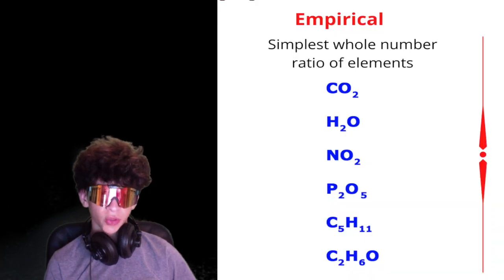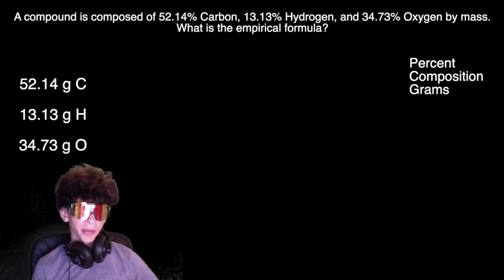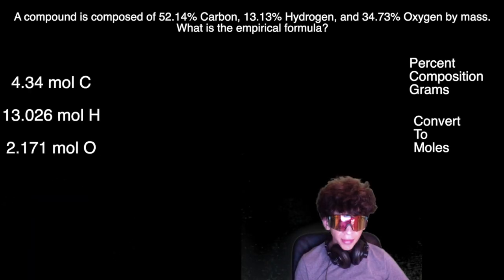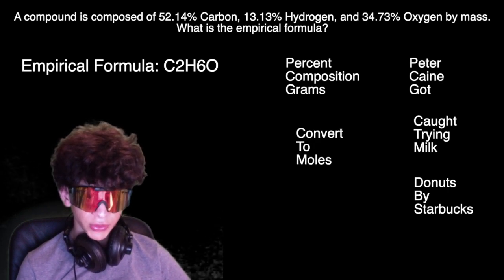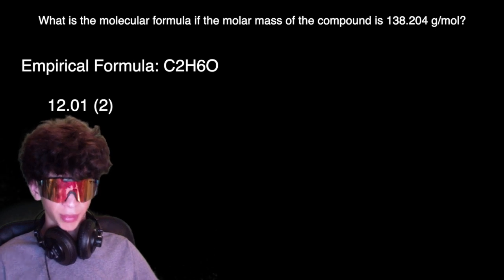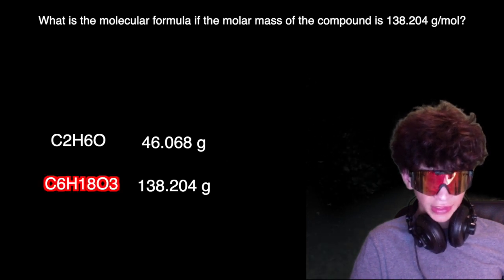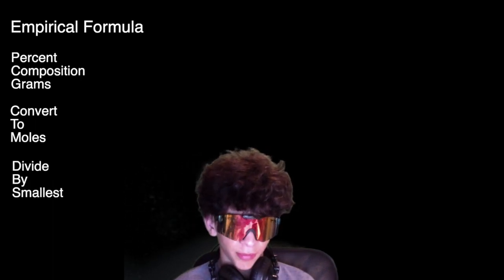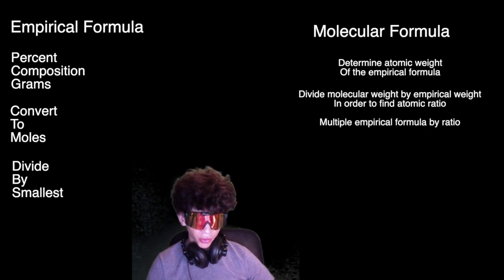chem project - empirical and molecular formula